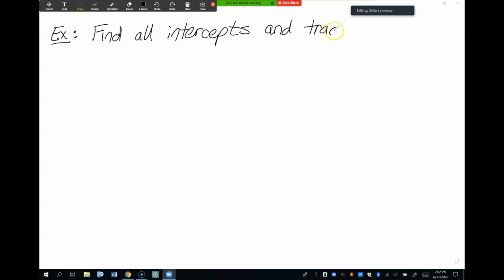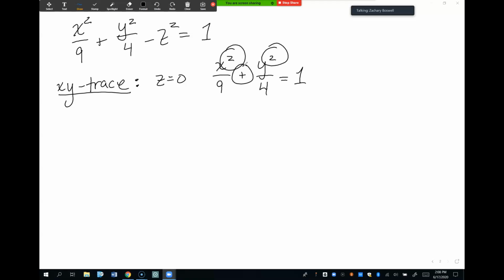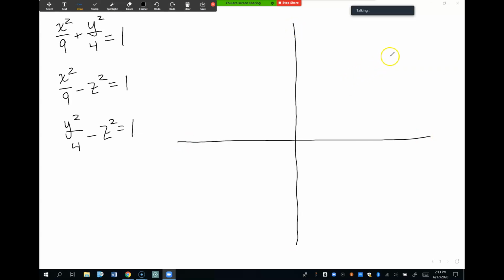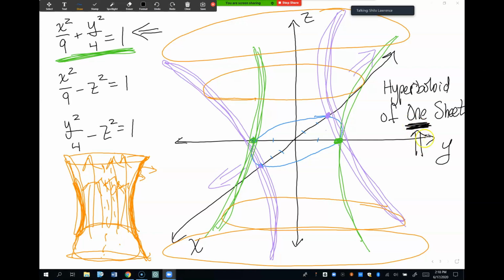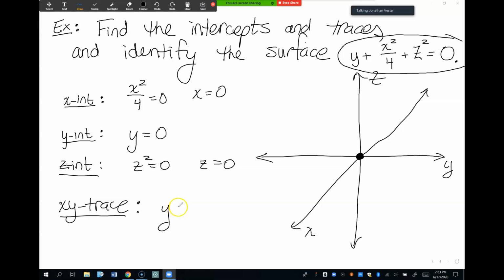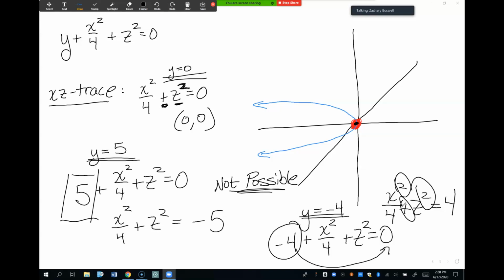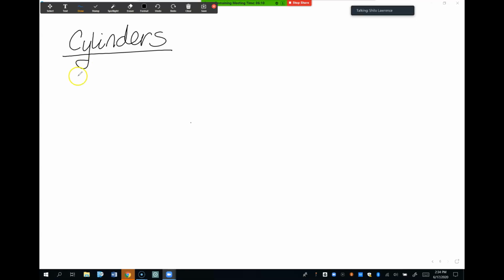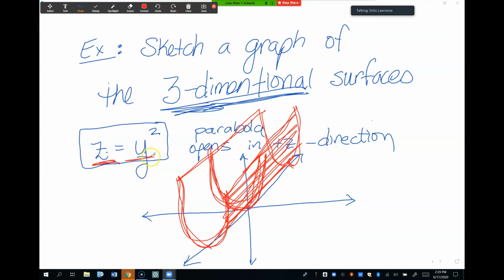Quadric Surface Examples